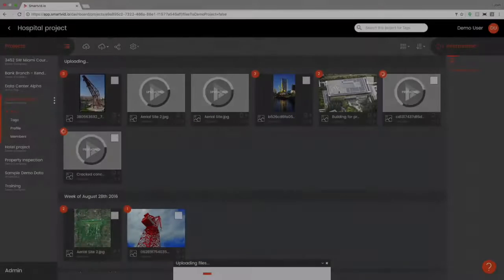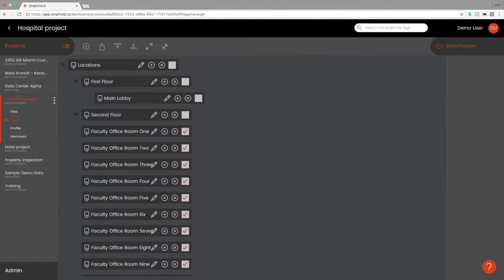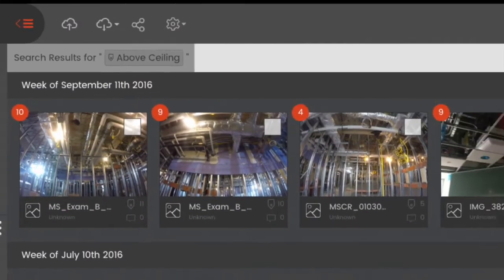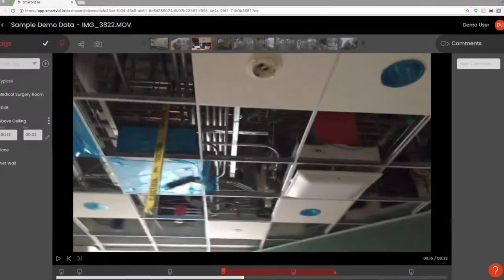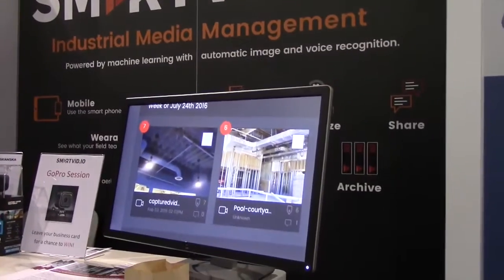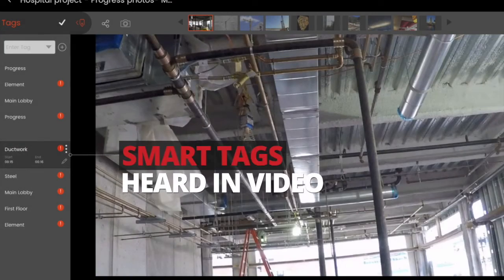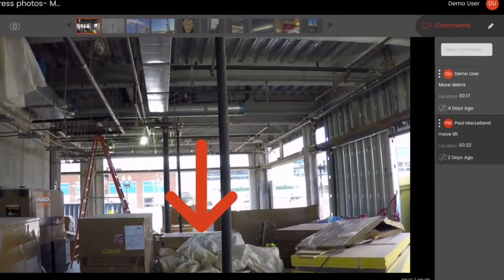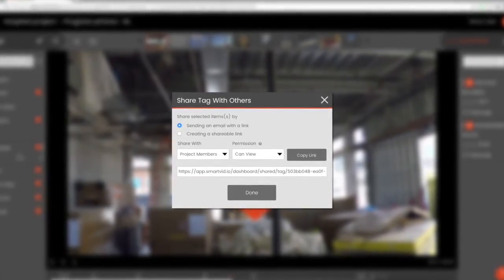Smartvid.io Uses Machine Learning to Tag Photos, Videos in AEC Projects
Smartvid.io is a cloud-based platform that helps you manage, collaborate and analyze your industrial video and photos. Smartvid uses machine learning to identify photos and video with visuals and audio.

You can go here to see our coverage of Autodesk University 2016,

You can also read how machine learning is one of the four main technologies that is going to revolutionize how we build and design the future,

HingePoint- Innovation through Systems Integration. We can bridge, extend, and connect your systems to create new ways of working. We are BIM leaders with system specialties include: Autodesk, Revit, CAD, SalesForce, MS SharePoint, and others...

HingePoint, LLC.
2300 McDermott Road STE 200-235